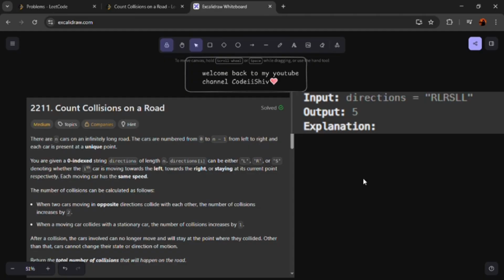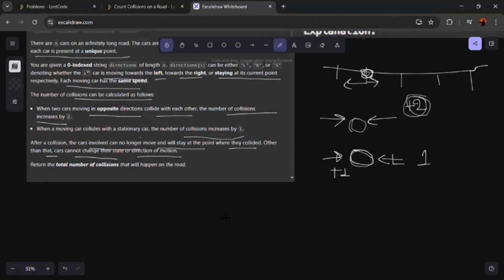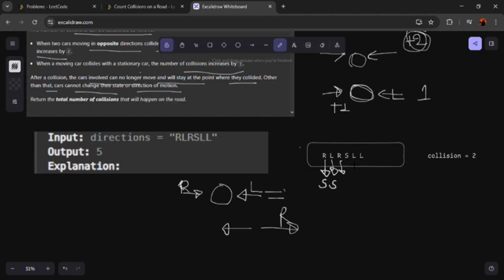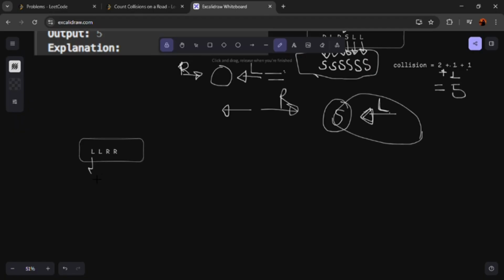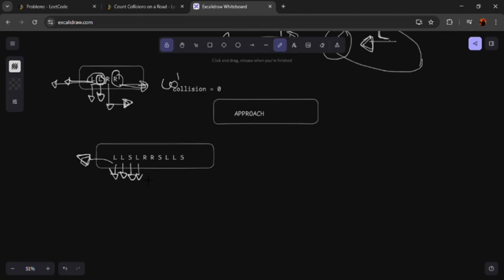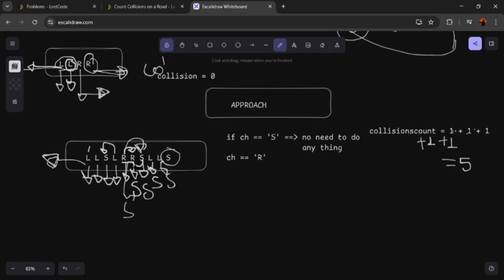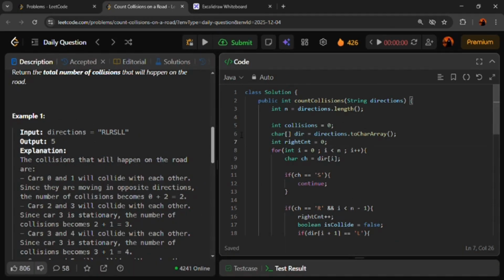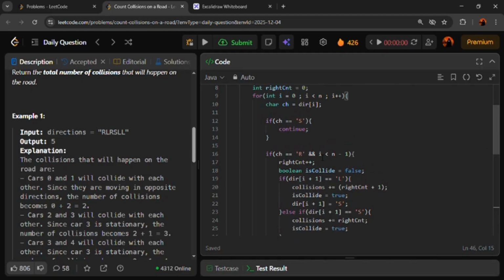Count Collisions on a Road | Leetcode 2211 | Easy explanation